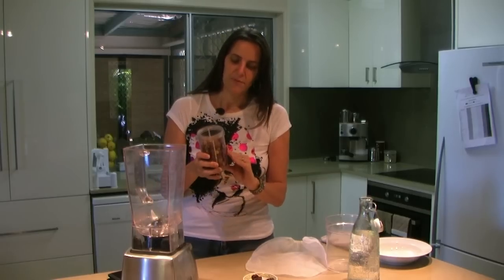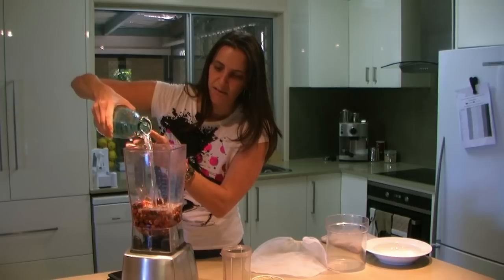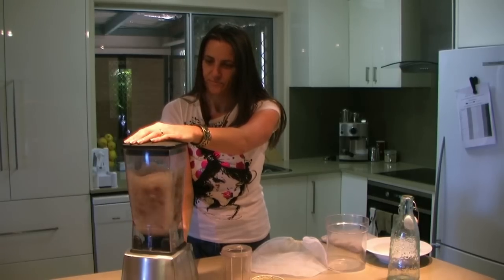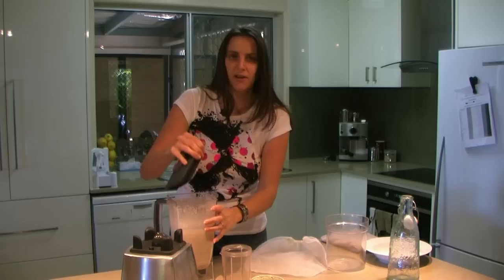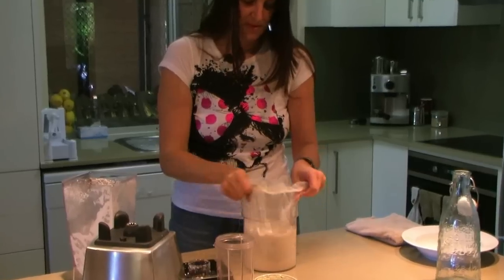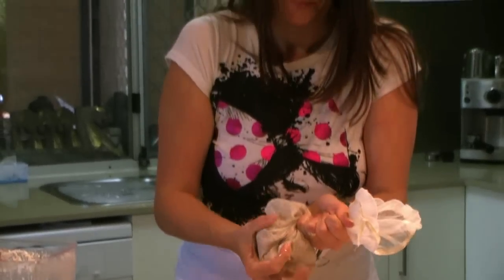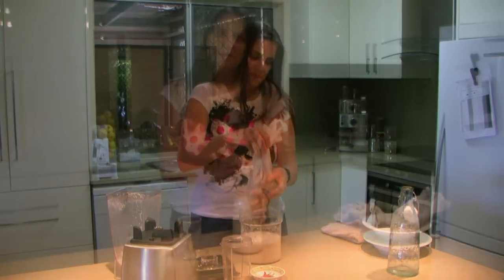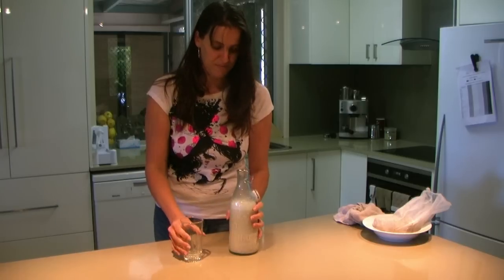How to make nut milk with hazelnuts, brazil nuts etc using a Nut Milk Bag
Nut Milk is an affordable, healthy and tasty alternative to cows milk ideal for the lactose intolerant, vegans or anybody else who feels like trying something different on their morning cereal. Personally, I find a flat white with a good splash of hazelnut milk absolutely delicious on a cold winters night!